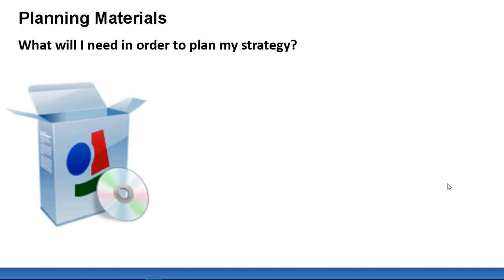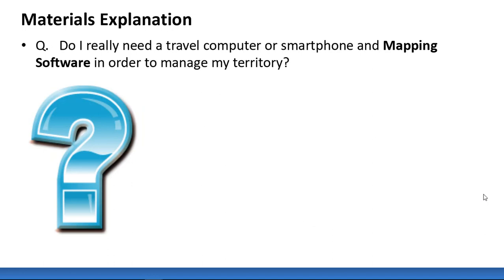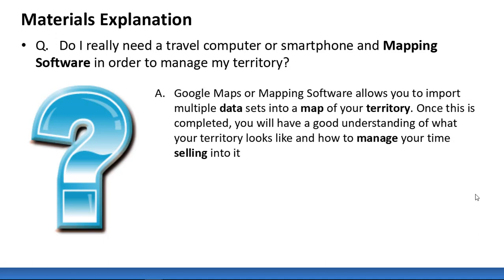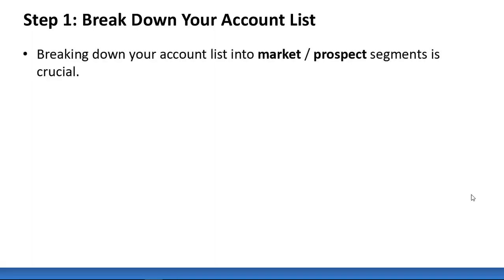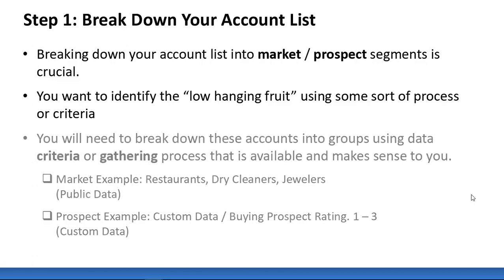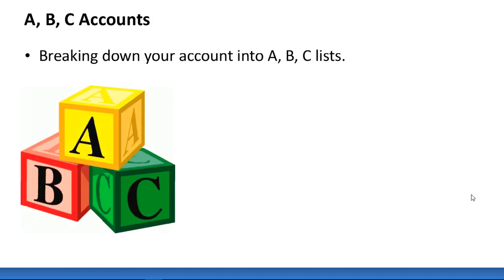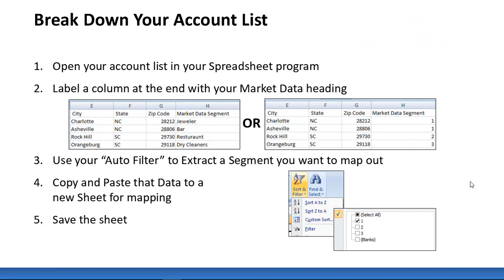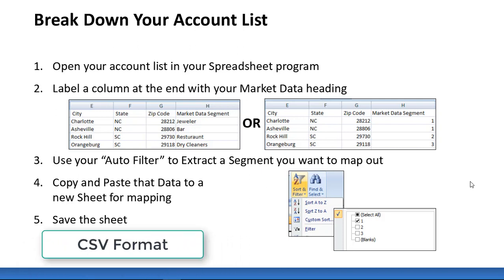2.1 STAR Sales Training Strategy Presentation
Introduction to the strategy section of the star sales training program covering how to create a strategy and plan of attack on your newly acquired sales territory. This will show you how to prioritize and break down your accounts.